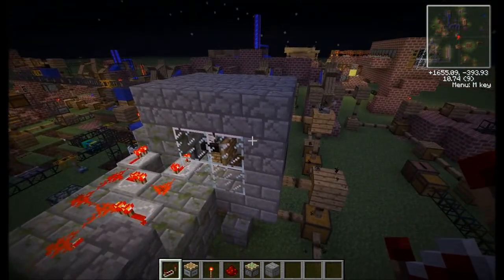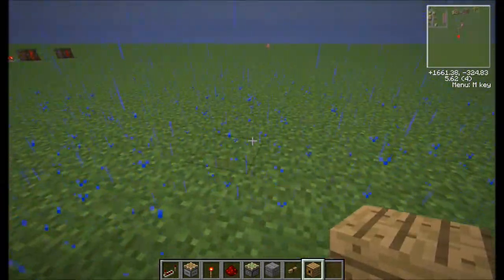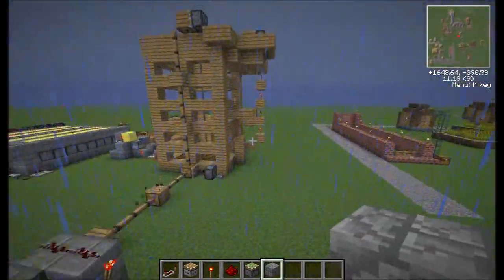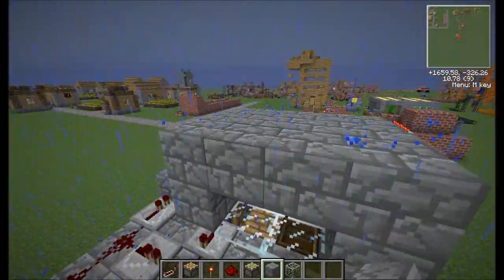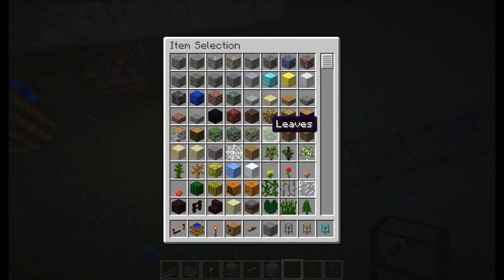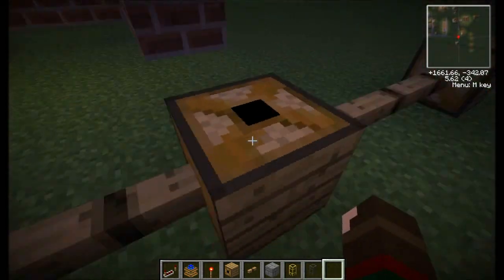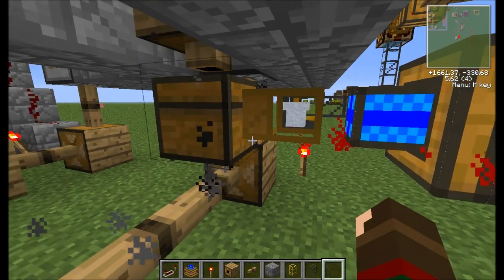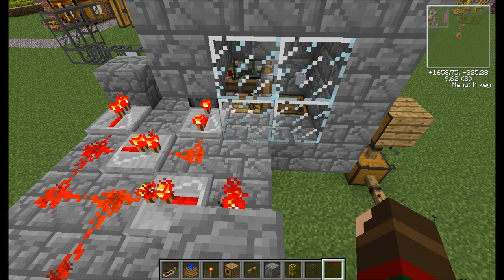Automated Pottery Machine Tutorial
Another tutorial video here, this time showing how to make a device that makes each type of pottery (Most of the time)